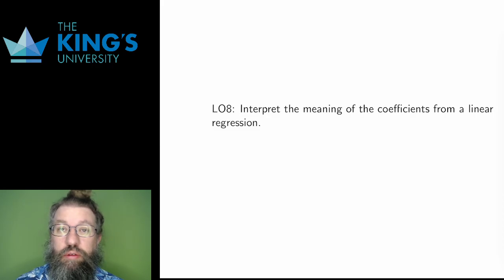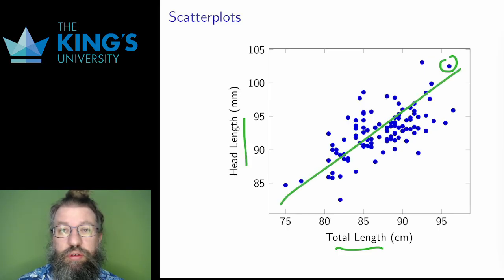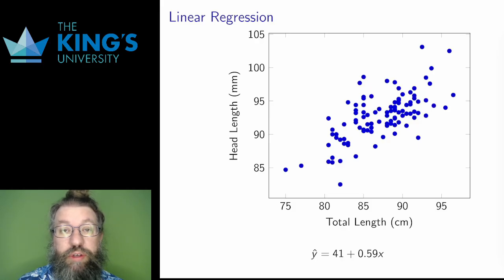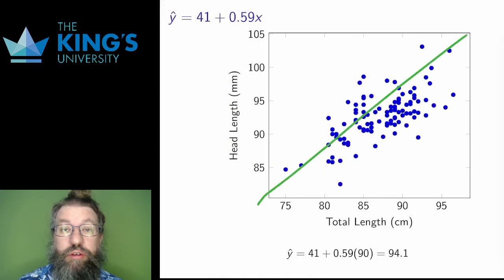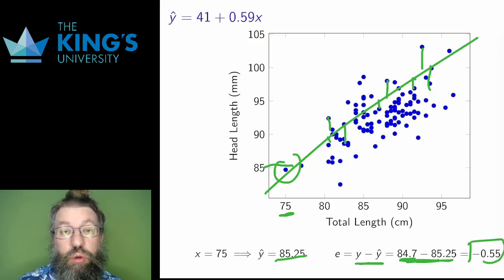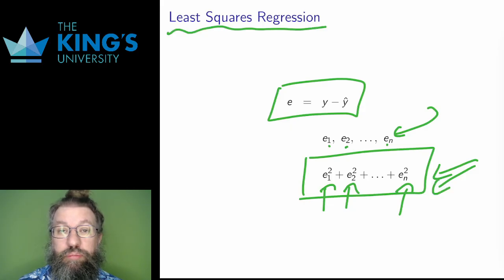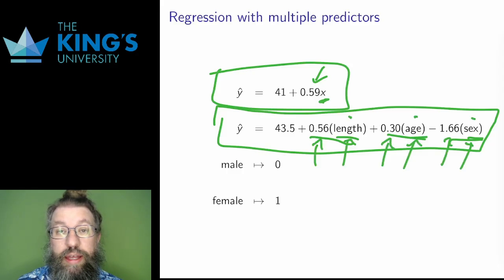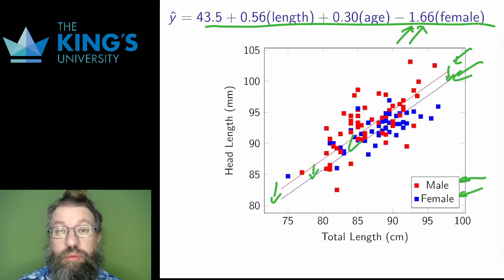LO8: Linear Regression and Coefficients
Video for LO8 for Stat 313 at the King's University